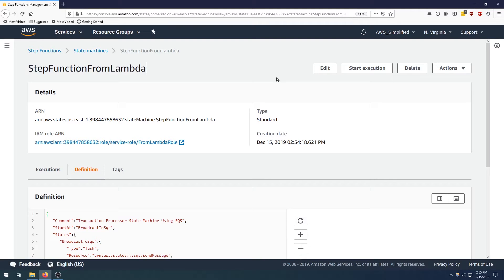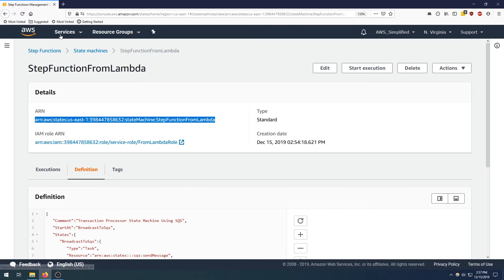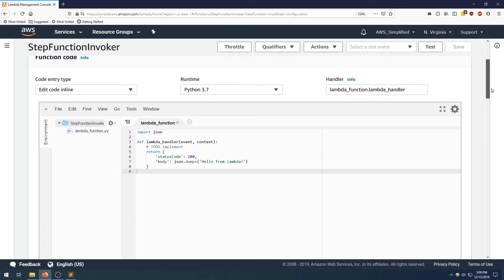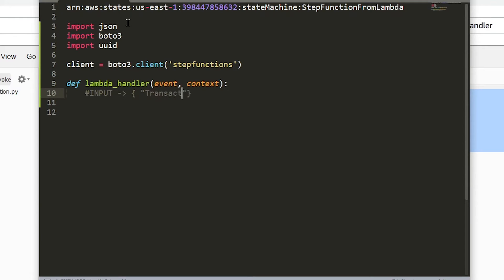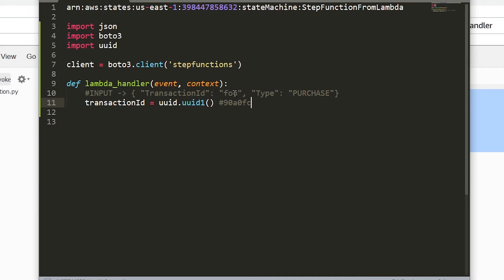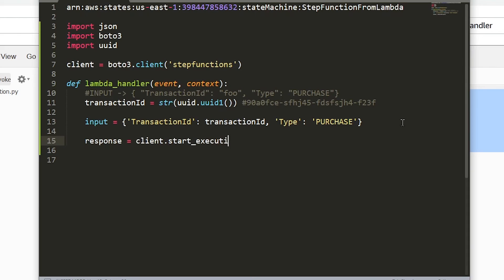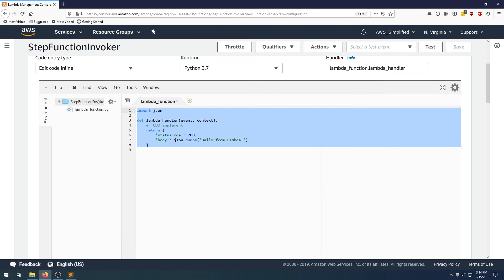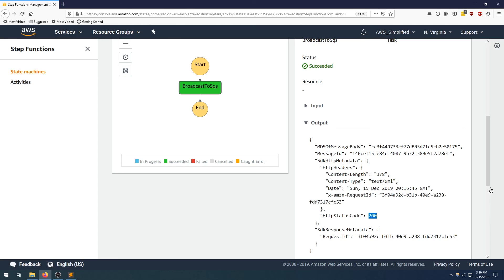How to Start an AWS Step Function Workflow From Lambda | STEP BY STEP GUIDE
In this video, I show you how to start an Step Function Execution from a Lambda Function!

Working Effectively with Legacy Code

☁Topics covered include:
- Step Function Creation
- Step Function ASL
- Lambda Step Function Role
- Lambda Step Function Policy
- Step Function Start Execution API
- Step Function Instance Id